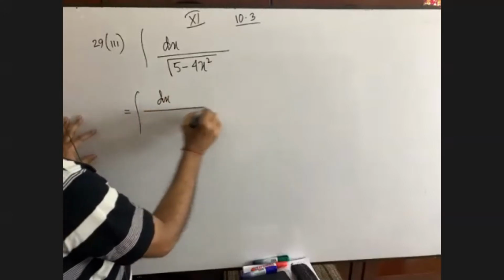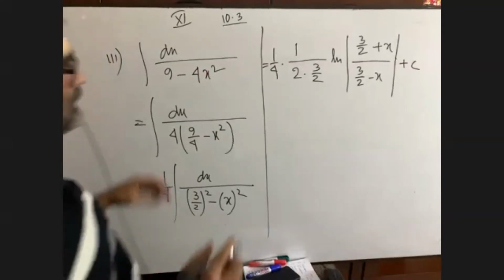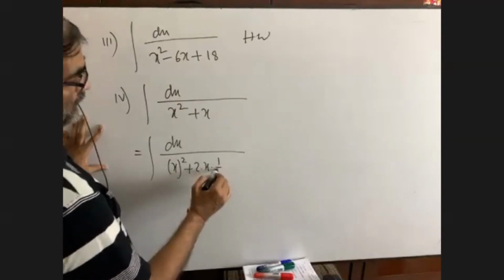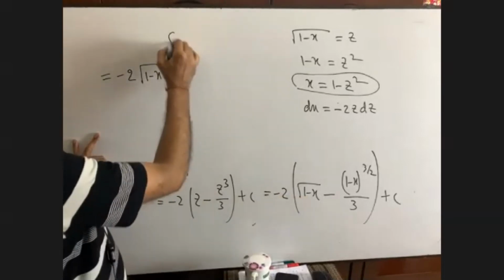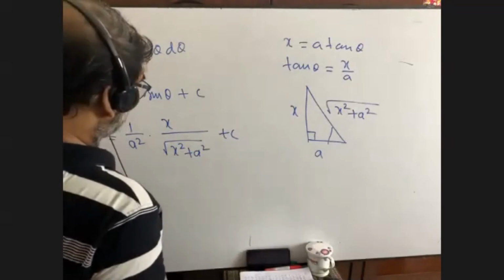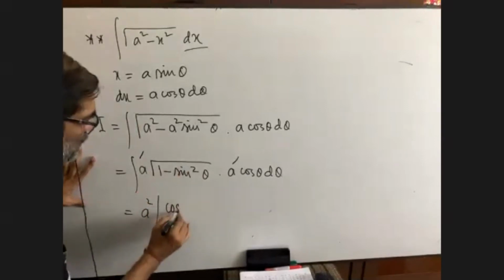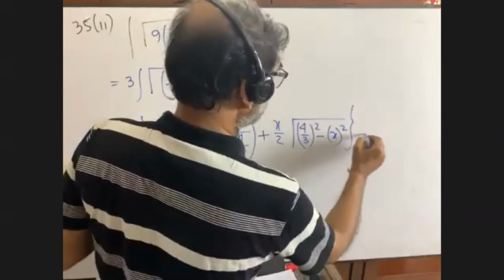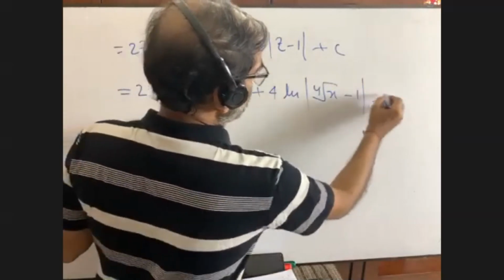Tricks to learn maths of Integration, ex-10.3 for HSC Students, Lecture - V#zoomclass